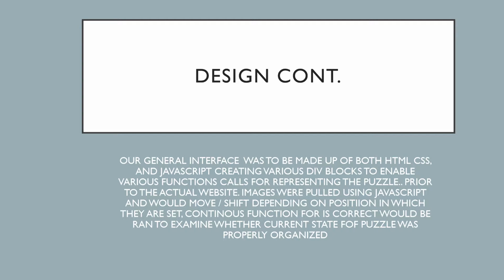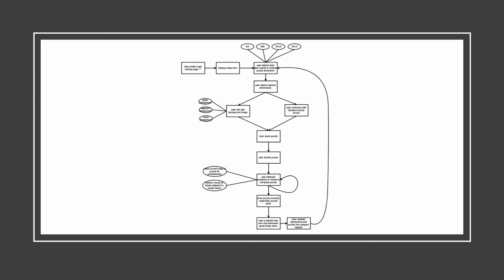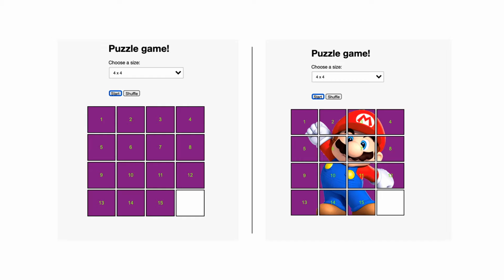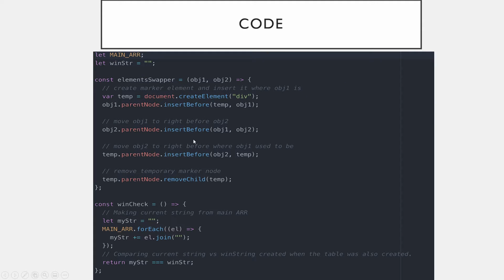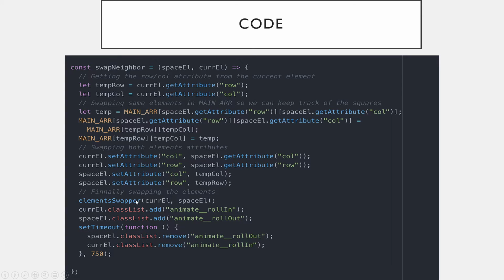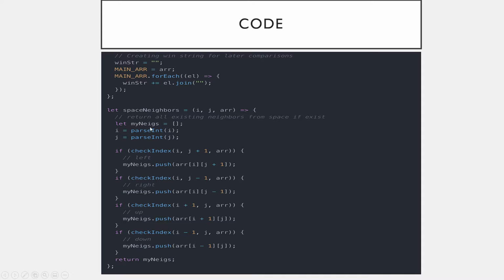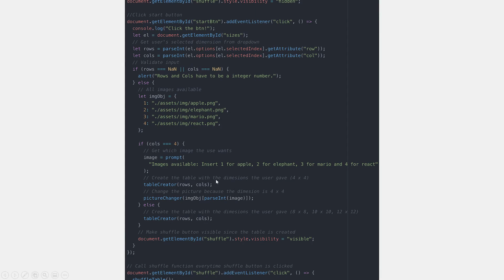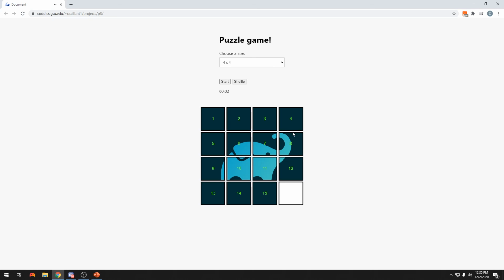Project 3 Web Dev Fall 2020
Project made by Claudio, Jacob and Dave